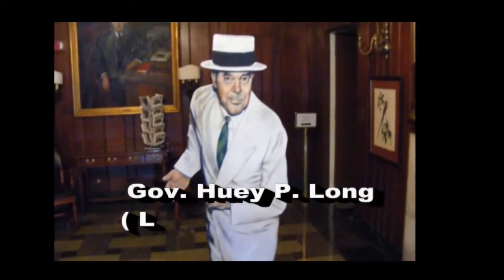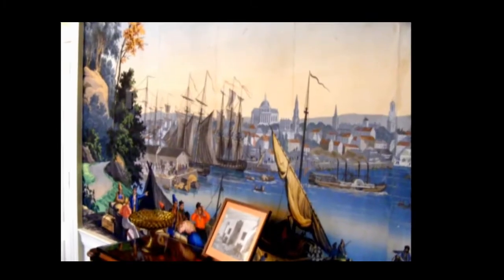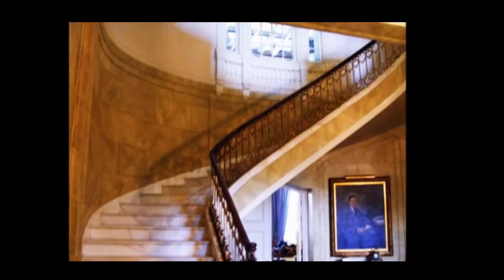Historic Governors Mansion - Baton Rouge - Louisiana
A visit to the historic Governor's Mansion in Baton Rouge, Louisiana. The home for Louisiana Governor Huey Long. Take a look inside this political mansion and hear about it's history at the same time. Join ALN's Joe D'Aluisio for this view into the Historic Governor's Mansion in Baton Rouge, Louisiana. And for more unique visits to great places, visit AmericanLifestyleNetwork.com